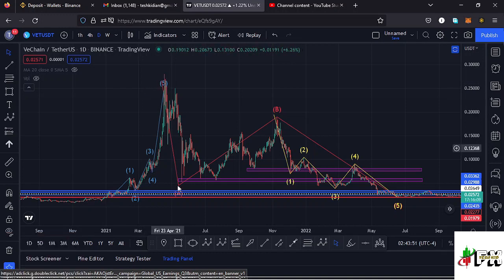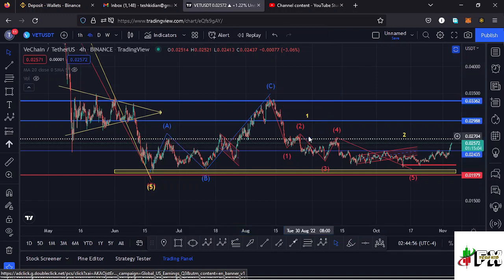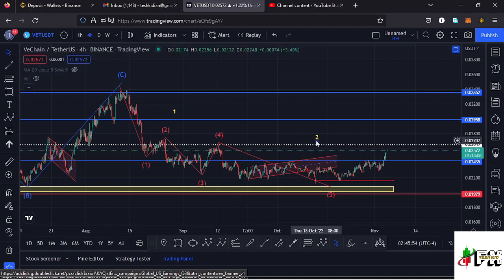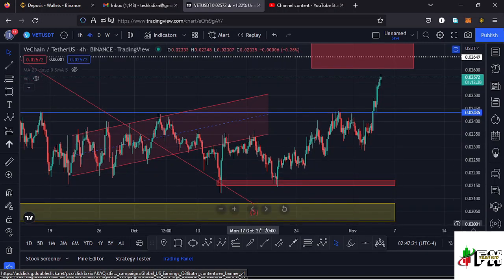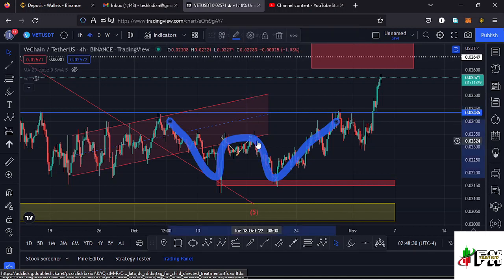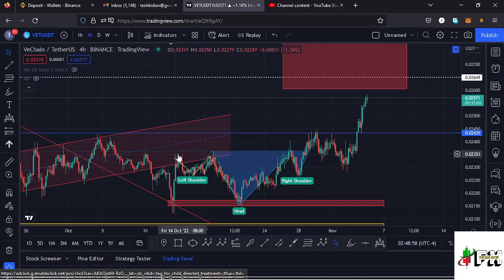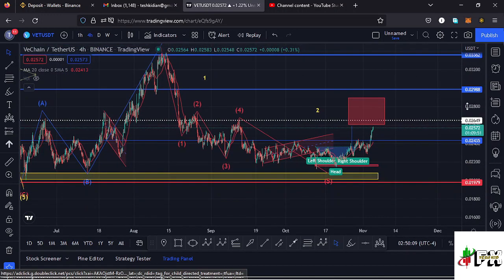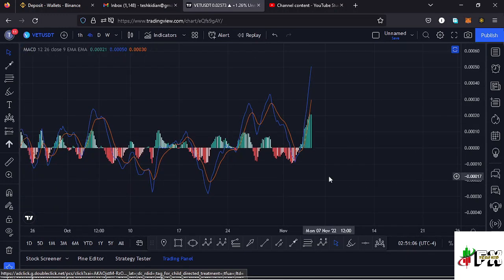VECHAIN (VET) PRICE PREDICTION UPDATE !!! ELLIOT WAVES AND TECHNICAL ANALYSIS